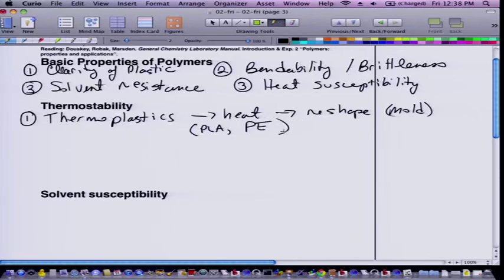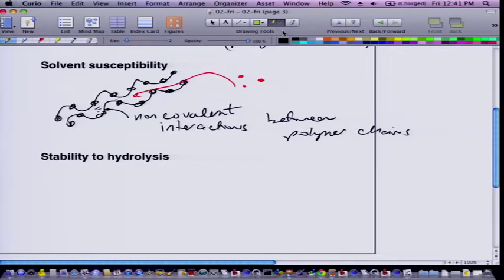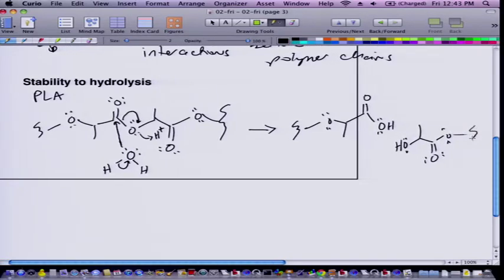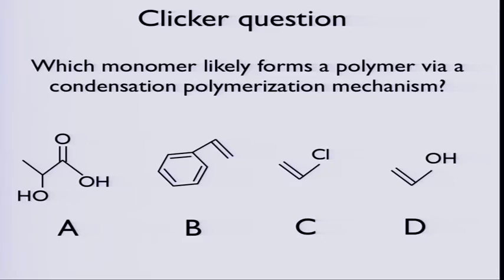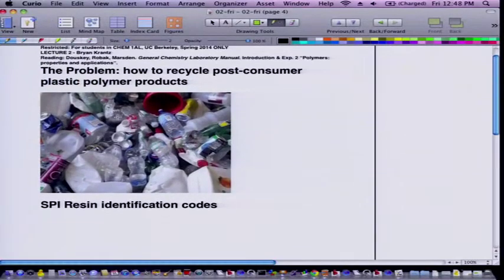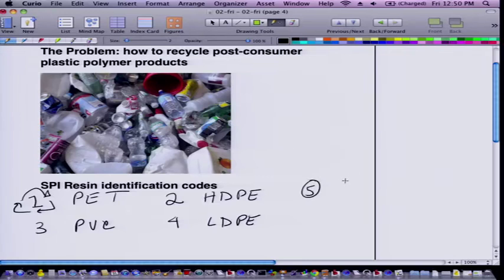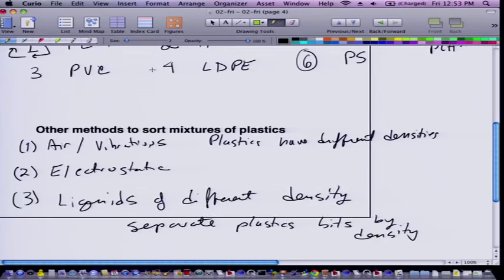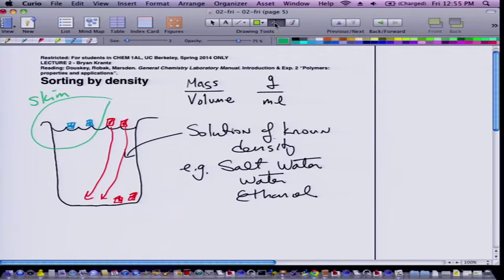2014 01 31 Chemistry 1AL 2014 01 31 Polymers 1 Sorting and identification of post consumer pla